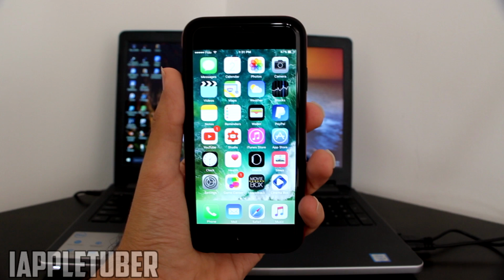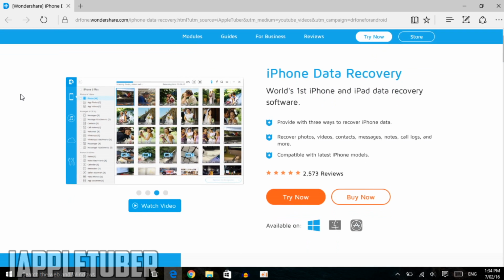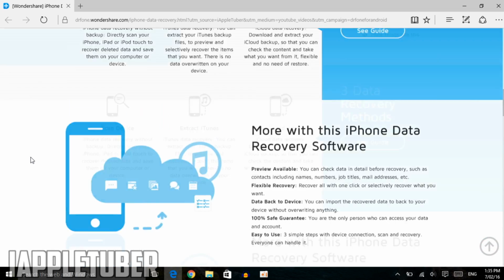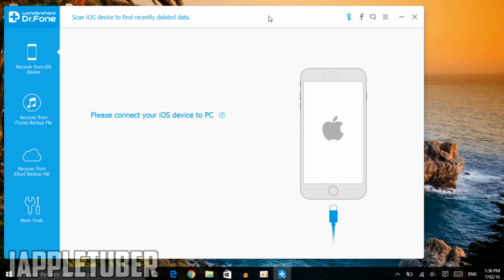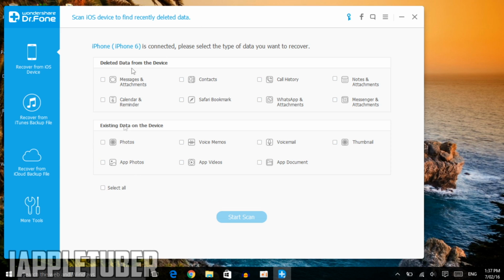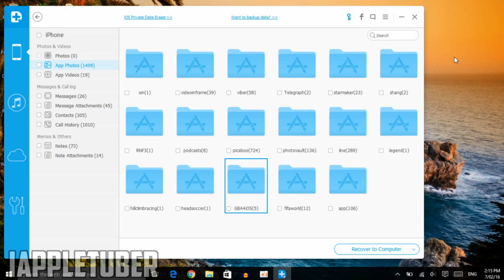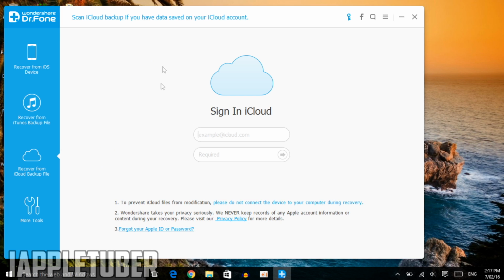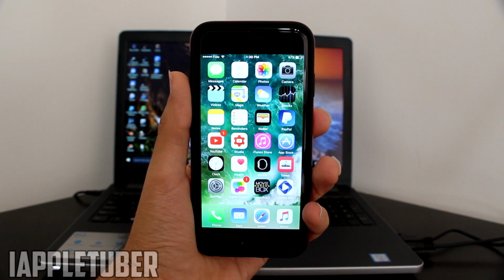How to Recover Deleted/ Lost Photos, Videos, Text Messages, Contacts & More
Wondershare- The iPhone data recovery utility Dr.Fone for iOS 7 - 10